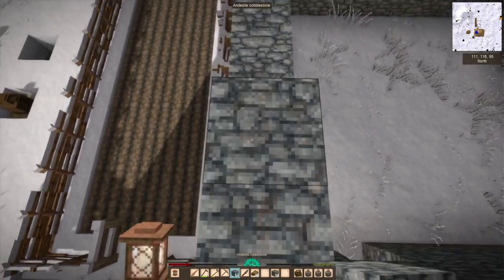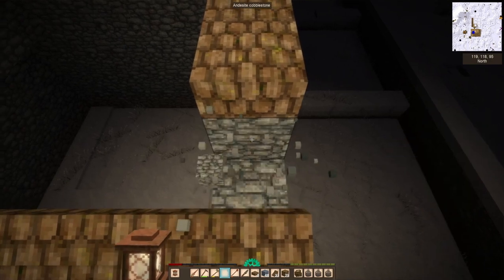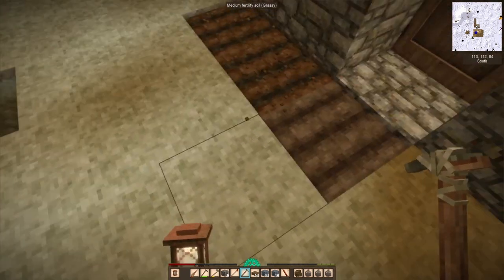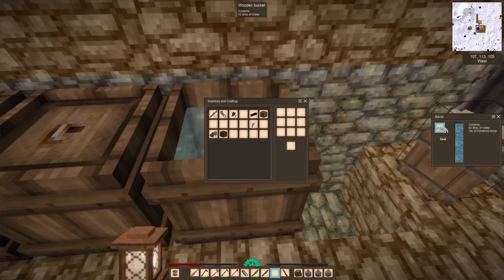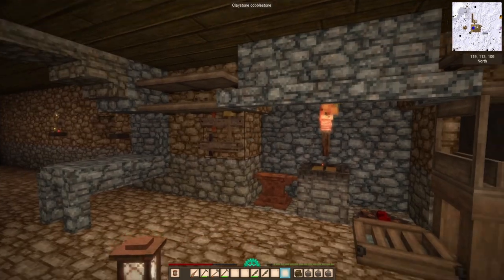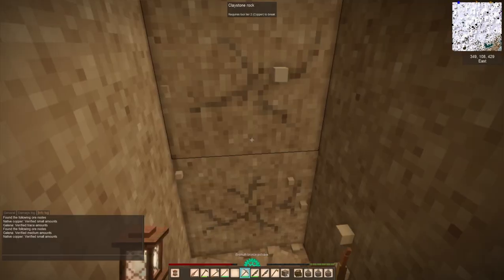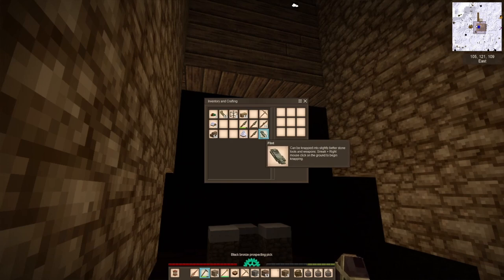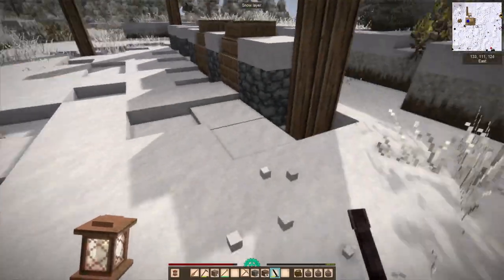Vintage Story - 24 - Work Around The House